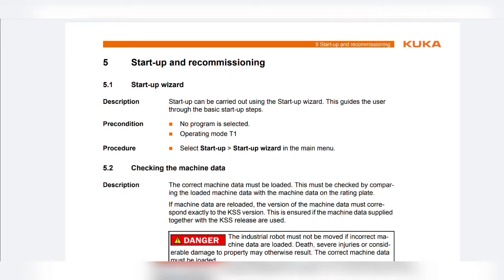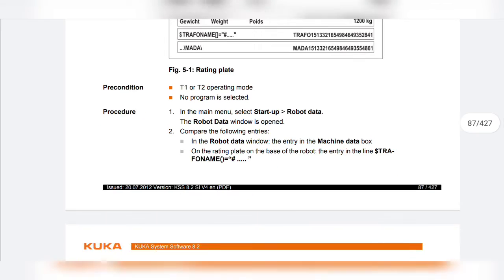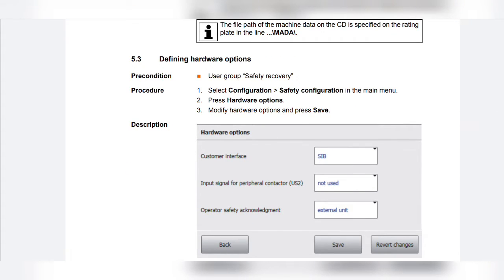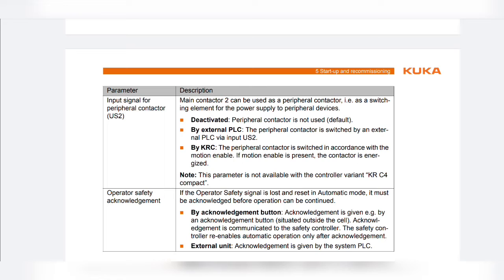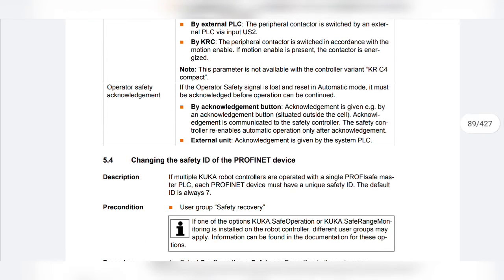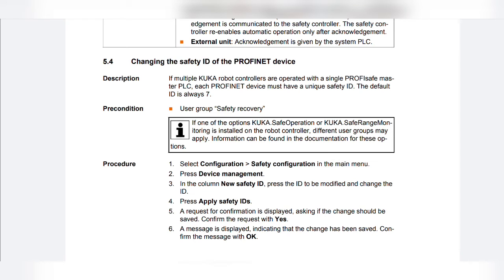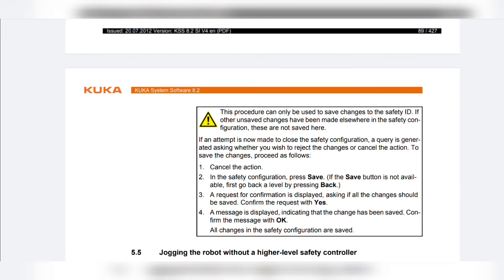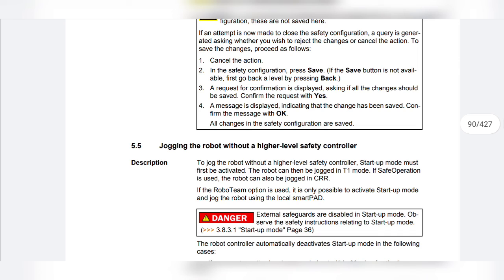KUKA Robot System (Start-up & recommissioning) - Part -25 !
Hello Friends,
In this video we discussed about the very important concepts of KUKA Robot System (Start-Up & Recommissioning).